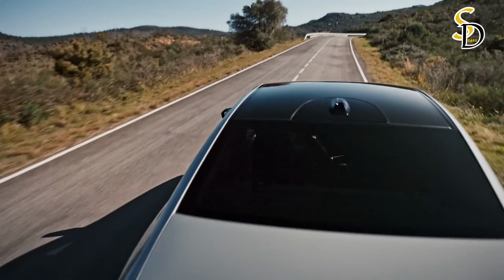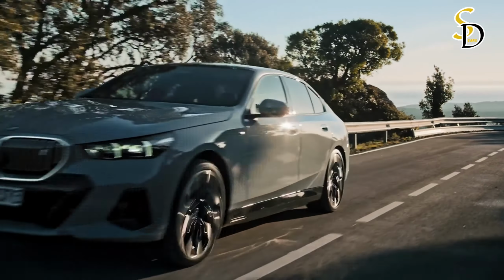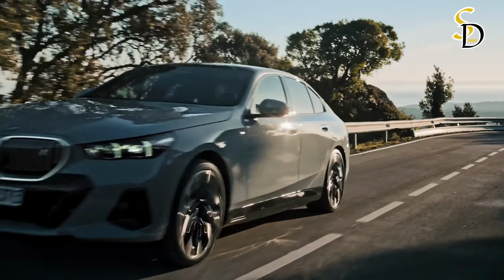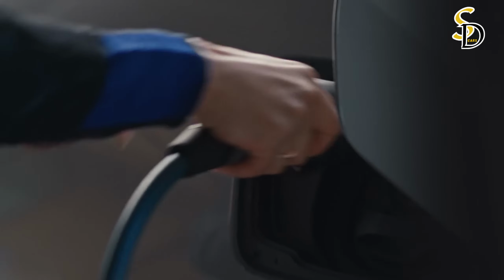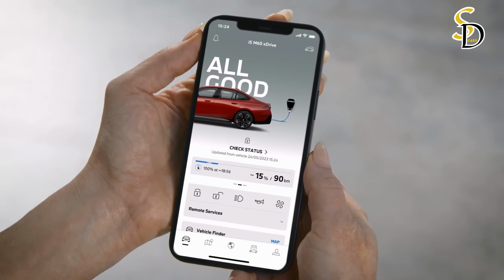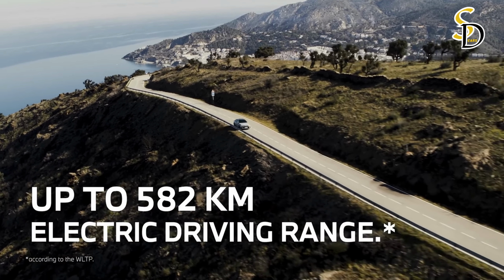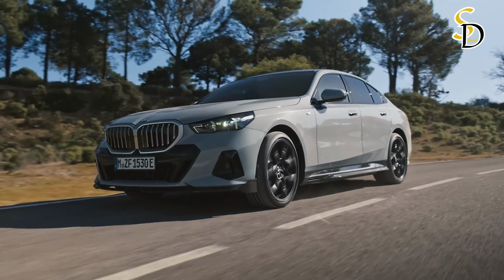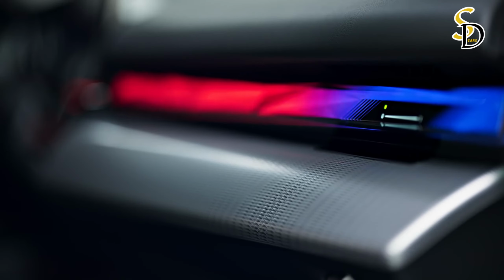Revolutionary 2024 BMW 5 Series i5 eDrive40: The Future of Electric Luxury Cars!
In this video, we're about to unveil the all-new 2024 BMW 5 Series i5 eDrive40, and trust us, it's nothing short of shocking! Get ready to dive into the world of BMW's latest masterpiece as we explore its stunning features, jaw-dropping colors, and impressive trims. 🌟
From the moment you lay eyes on the BMW 5 Series 2024, you'll be captivated by its awe-inspiring exterior design. We'll take you through every curve and line, giving you an up-close look at the meticulous BMW styling that makes this car a true head-turner. 🎨
But it's not just about looks; we're also taking you inside the 2024 BMW 5 Series to reveal its luxurious interior. Prepare to be blown away by the modern technology and comfort that awaits you behind the wheel. 🏡🚗
In this full in-depth review, we leave no stone unturned. From the engine performance to the price point, we've got all the details you need to know about the BMW 5 Series 2024. Whether you're a long-time BMW enthusiast or a newcomer to the brand, this video will give you a comprehensive overview of what to expect from this exciting new model. 💼
So, don't miss out on the chance to be one of the first to witness the new 2024 BMW 5 Series in action! 🎥🔥